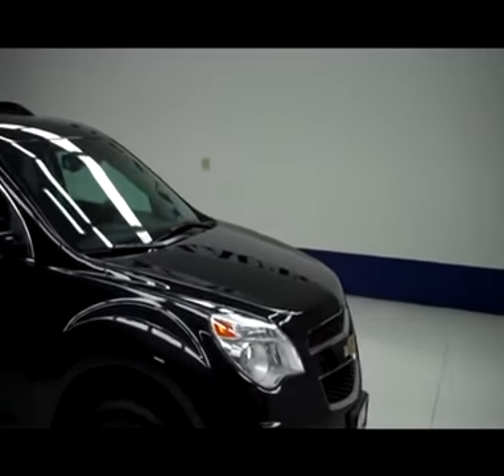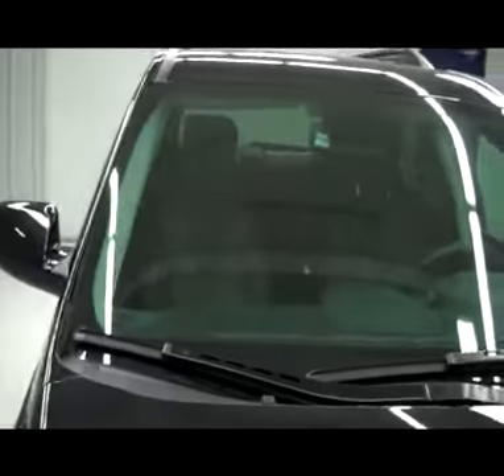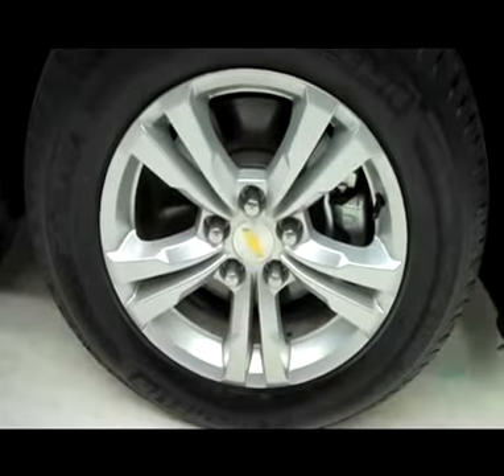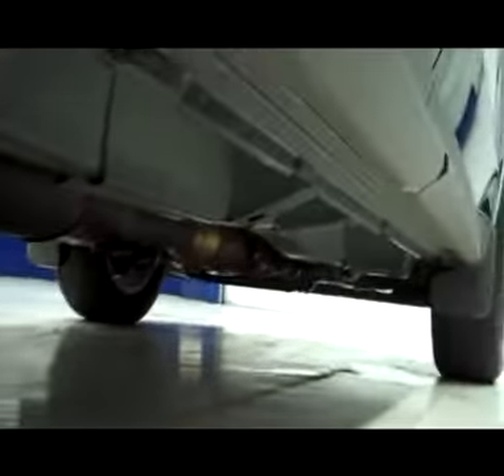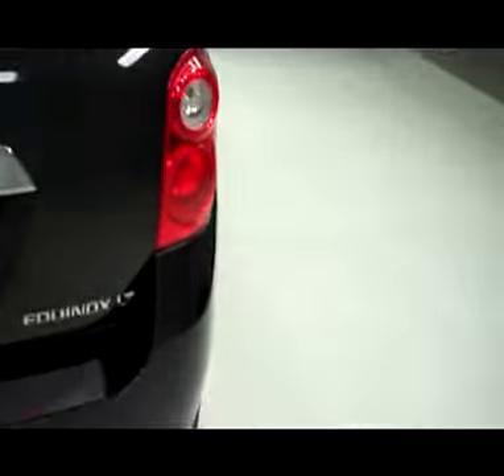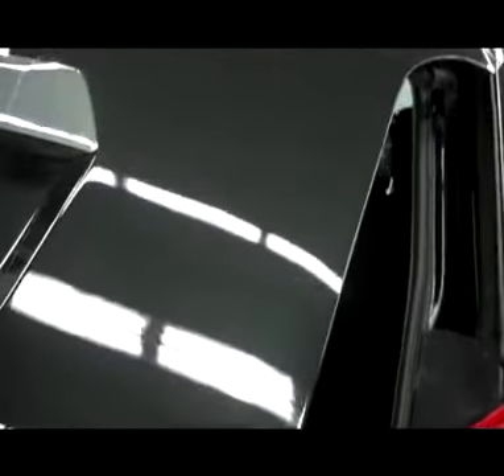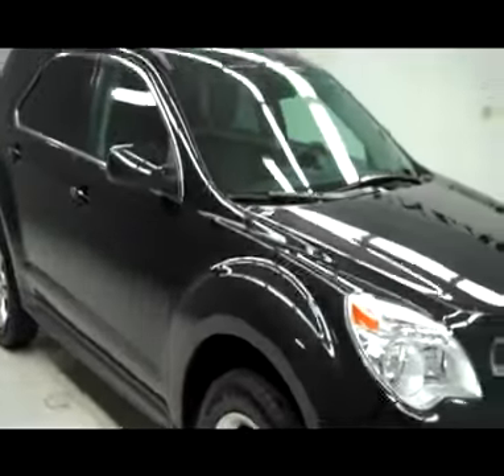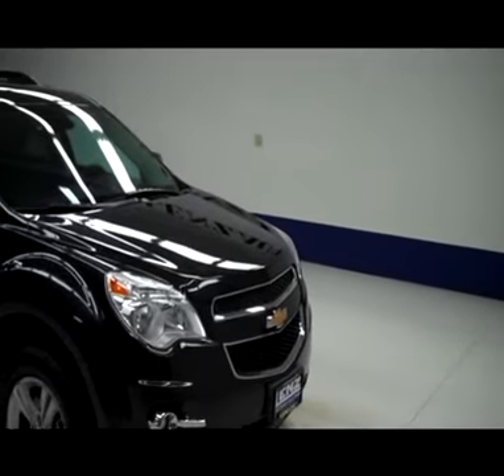2012 CHEVROLET EQUINOX Fond Du Lac, WI B4527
2012 CHEVROLET EQUINOX Fond Du Lac, WI
Stock# B4527

536 S. Seymour St

WATCH A FULL HD VIDEO OF THIS 2012 CHEVY EQUINOX! 1 OWNER! CLEAN CARFAX! 2.4 LITER I4 ENGINE, E85 FLEX FUEL VEHICLE E-85 ETHANOL FFV, LT2 PACKAGE 2LT LT, AUTOMATIC TRANSMISSION CENTER CONSOLE SHIFTER, FRONT WHEEL DRIVE FWD, DUAL HEATED SEATS, POWER DRIVERS SEAT, BLACK CLOTH INTERIOR, BUCKET SEATS, NON SMOKER, FACTORY NAVIGATION SYSTEM WITH NAV�CARD INCLUDED, REVERSE CAMERA, ONSTAR CAPABILITIES, 2ND ROW BENCH SEATING, HEATED POWER MIRRORS, MICHELIN LATITUDE P225/65 R17 TIRES, PAINTED ALLOY RIMS, 4-WHEEL DISC BRAKES, REVERSE SENSORS, FOG LIGHTS, ROOF RACK, AM/FM RADIO, CD PLAYER, XM SATELLITE RADIO CAPABILITIES, HANDS FREE BLUETOOTH FOR PHONE SYSTEM, AUXILIARY JACK, USB JACK, KEYLESS ENTRY WITH FACTORY REMOTE START, POWER RAISE AND CLOSE REAR GATE, SIDE AIRBAGS CURTAIN AIR BAGS, MULTI-FUNCTION STEERING WHEEL, L.A.T.C.H. CHILD SAFETY SYSTEM, REAR WINDOW DEFROSTER, COMPASS, TEMPERATURE, AND MILEAGE DISPLAY, FACTORY ALL WEATHER FLOORMATS, AIR CONDITIONING AC, CRUISE CONTROL, POWER LOCKS, POWER WINDOWS, TILT, FACTORY BUMPER TO BUMPER MILE WARRANTY UNTIL 36,000 MILES, FACTORY POWERTRAIN WARRANTY UNTIL 100,000 MILES, THIS SUV IS ELIGIBLE FOR A 100,000 MILE PARTS AND SERVICE AGREEMENT, BLACK PEARL! 1 OWNER! CLEAN CARFAX! VERY VERY CLEAN INSIDE AND OUT! RUNS AND DRIVES EXCELLENT! THIS IS ONE OF THE SHARPEST 2012 CHEVROLET EQUINOX SUVS WITH NAV AND REVERSE CAMERA WE HAVE EVER HAD ON OUR LOT! MAKE YOUR MOVE BEFORE THIS SUPER CLEAN SUV IS GONE! 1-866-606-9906. VIEW OUR COMPLETE INVENTORY OF AROUND 500 VEHICLES ***If you are looking for financing Lenz Truck Center can help! We have on the spot financing! Bad Credit or Good we will work with your 17 banks to get you approved and for a great rate! If you live far away or close to us we make it our promise to make sure you are a happy customer before, during, and after the sale! Lenz Truck Center has been in business and family owned for 25 years! With a new generation taking over we plan on making this the place you and your children buy their next vehicle! Lenz Truck Center is the country's fastest growing dealership! Lenz Truck Center has grown from about a 40 vehicle inventory in 1999 to over 400 today! Our selection is unmatched in the industry with more high quality used diesel trucks than anyone in the Midwest. All here in Fond du Lac, WI! All of our vehicles are Lenz Certified and ready to be delivered! All prices are plus any applicable state taxes and service fees. We will do our best to keep all information current and accurate, however the dealership should be contacted for final pricing and availability.